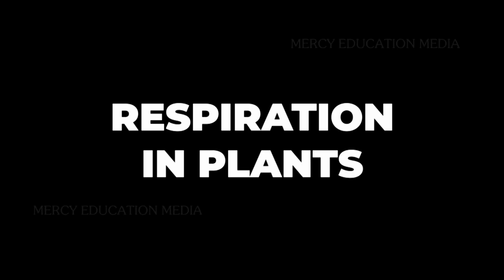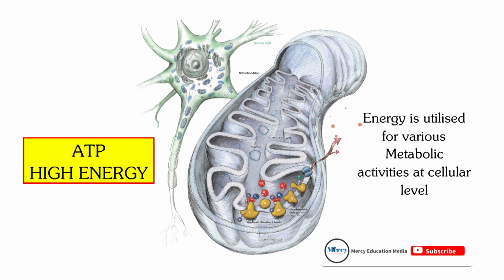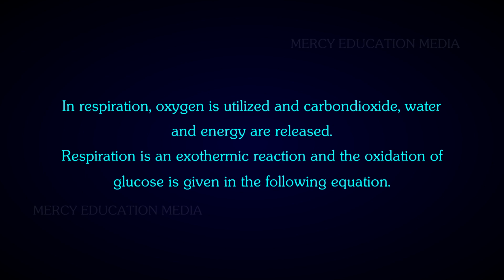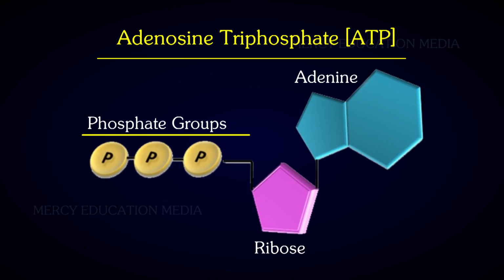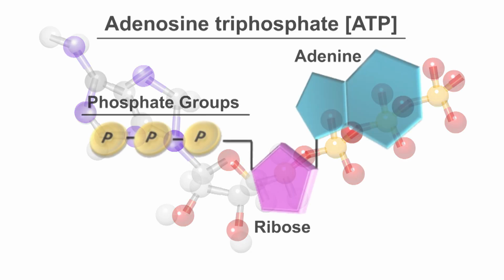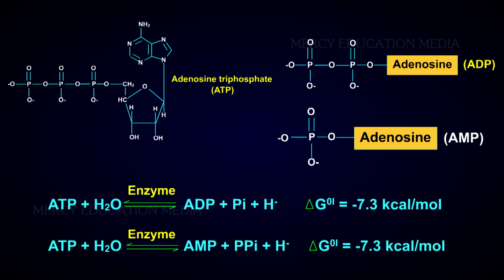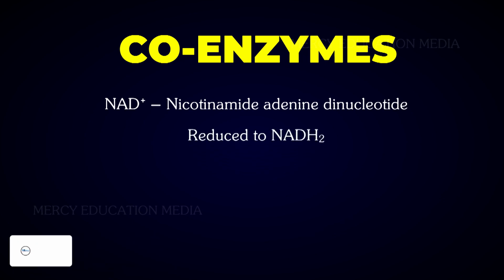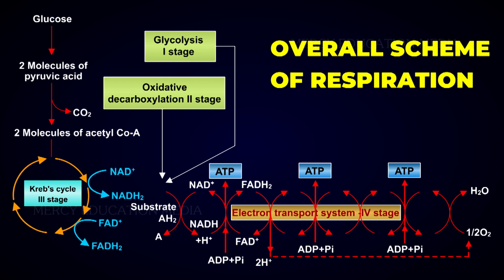RESPIRATION IN PLANTS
RESPIRATION:
Light energy is converted into chemical energy and stored in complex organic molecules called carbohydrates – glucose and starch. The breaking of C – C bonds of such compounds through oxidation releases a considerable amount of energy.
This energy is utilized for various metabolic activities at cellular level. This phenomenon of release of energy by oxidation of various organic molecules is known as respiration. The compounds that are oxidised during this process are known as respiratory substrates. Carbohydrate is the common respiratory substrate. During respiration, the whole energy contained in the respiratory substrate is not released all at once. In respiration, oxygen is utilized and carbondioxide, water and energy are released.
The energy released during this process is transformed into usable form of energy as adenosine triphosphate (ATP). ATP molecules act as carriers of free energy between energy yielding and energy requiring reactions of the cell. Thus, ATP is described as energy currency of the cell. It is a nucloetide consisting of adenine, ribose sugar and three phosphate groups. It is an energy rich compound and contains two high energy terminal bonds. A large amount of free energy is liberated, when these bonds are broken by hydrolysis.

Mechanism of respiration:
Oxidation of glucose involves following four distinct stages – glycolysis, oxidative decarboxylation of pyruvic acid, Krebs cycle and Electron transport chain. In the first three stages, the hydrogen acceptor Nicotinamide adenine dinucleotide – oxidized form (NAD+) and Flavin adenine dinucleotide – oxidized form (FAD+) are reduced to NADH2 and FADH2 respectively. Both the coenzymes, (NAD+) and (FAD+) act as hydrogen carriers from respiratory substrate to electron transport chain, where H+ and electrons are transferred to oxygen to form water. This electron transport results in the release of energy, which is used to phosphorylate ADP to ATP. Hence, the electron transport chain reactions are referred to as oxidative phosphorylation.

All contents provided by this channel for general and education purpose only.